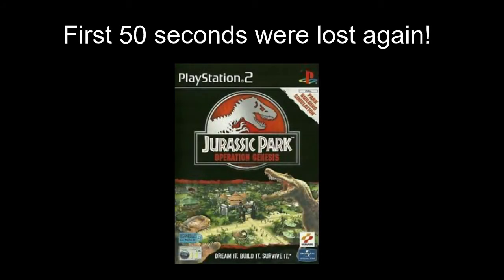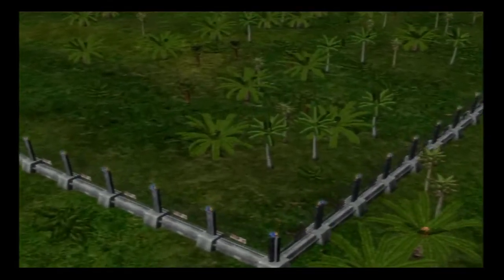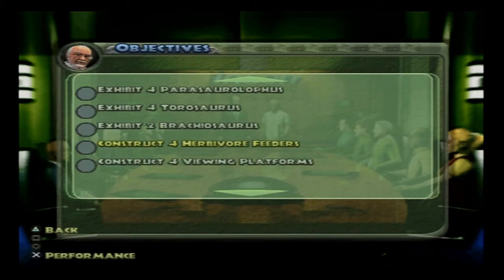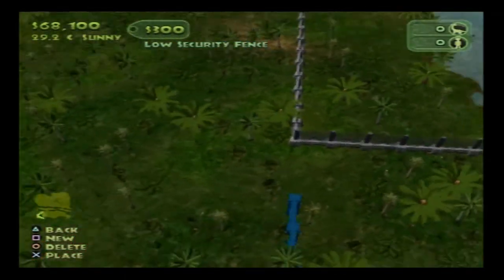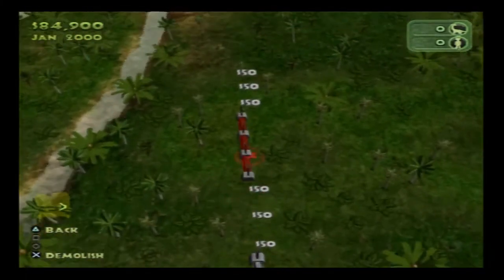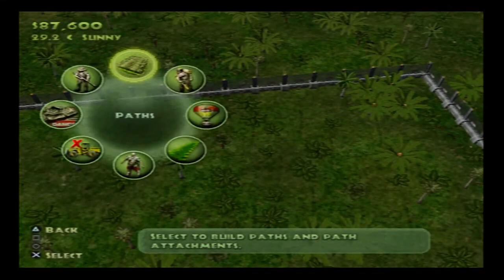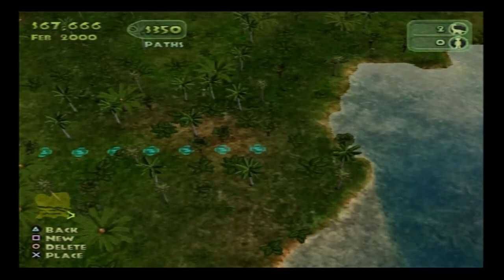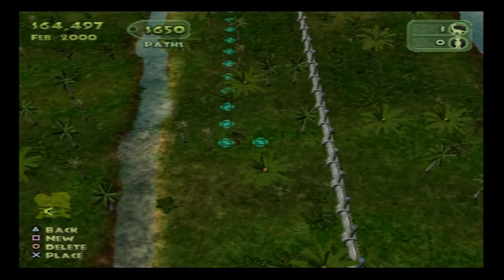Let's Play Jurassic Park: Operation Genesis Part 3 - Narrow Range Safari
It's time to begin the advanced exercises. First up is Open Range Safari. Our mission is to fill a massive enclosure with herbivores and allow guest to up close and personal. But we also need to make it realistic.

In this part we greatly shrink the enclosure and release our first dinosaurs: the adorable Dryosaurus, the ugly Stegosaurus and the giant Camarasaurus.